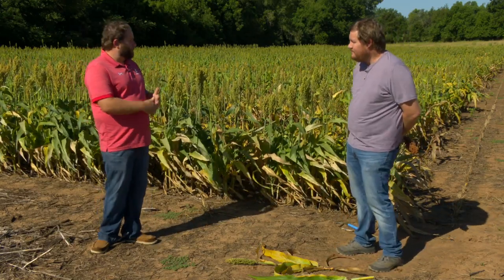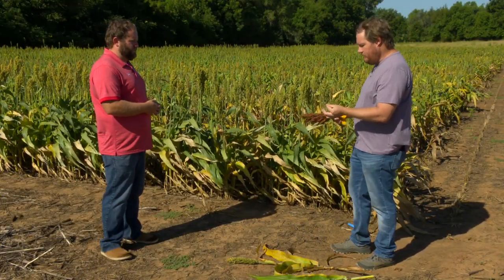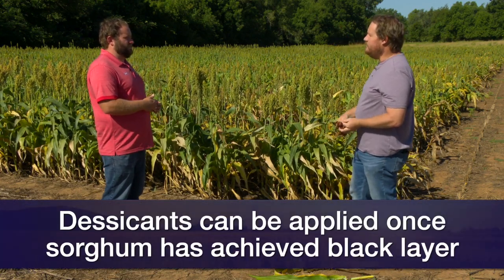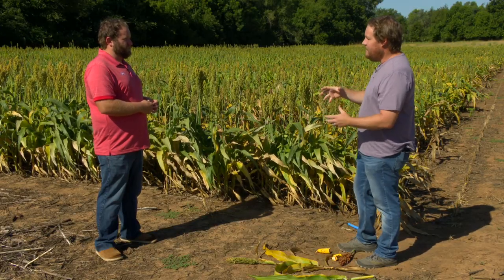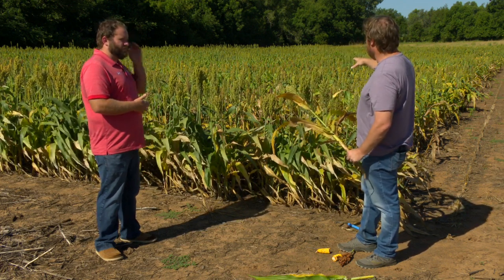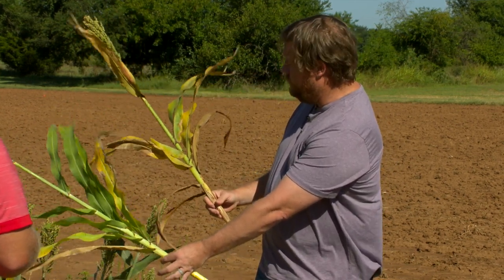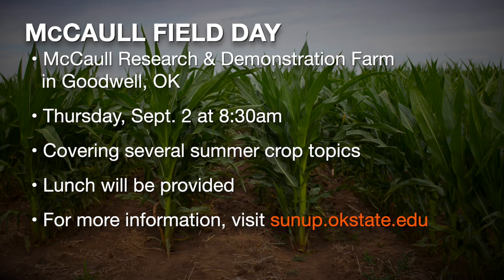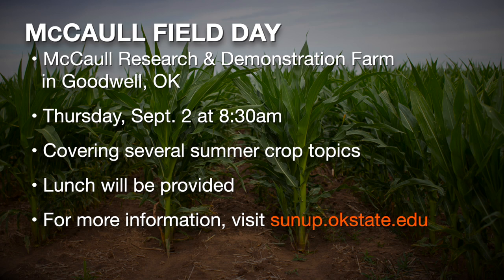Sorghum & Insect Pressure (8/28/21)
Josh Lofton says the sorghum crop is coming along a lot faster than expected.